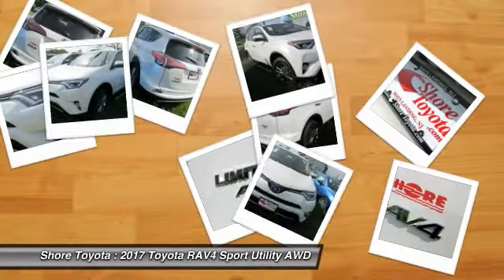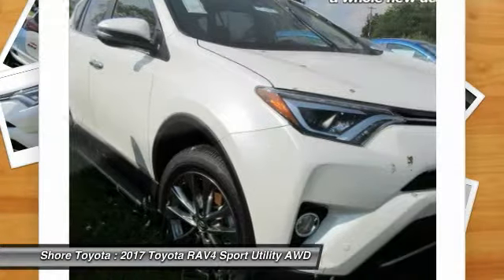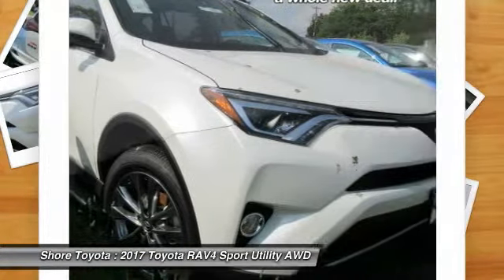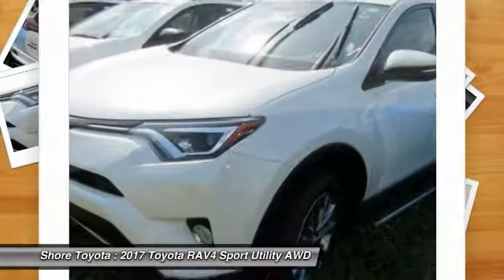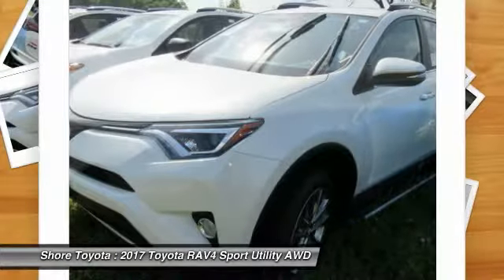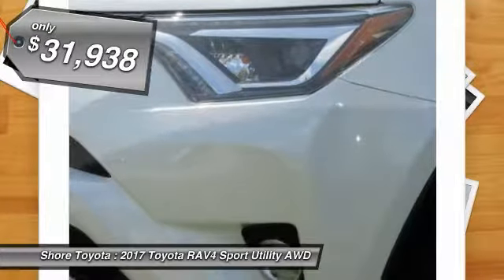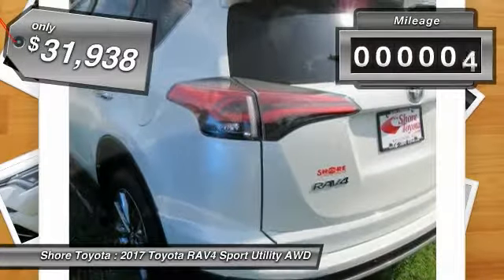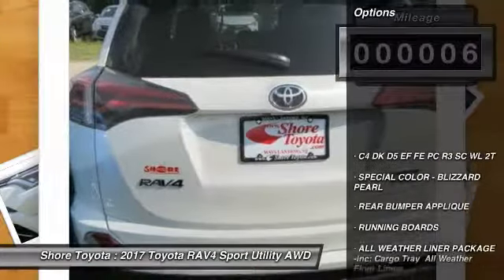2017 Toyota RAV4 Mays Landing NJ 47642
2017 Toyota RAV4 Limited

Shore Toyota
4236 Black Horse Pike

Don't miss this 2017 Toyota RAV4. It's equipped with great features. You'll want to take this sport utility home. Make a great choice today.